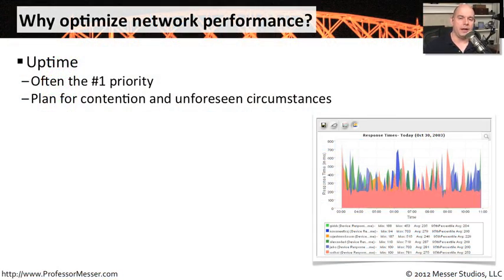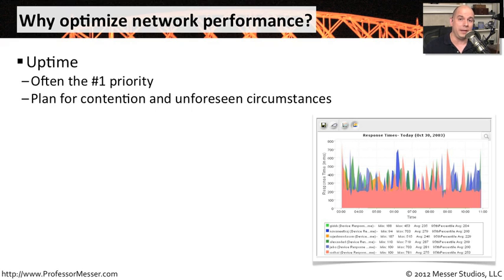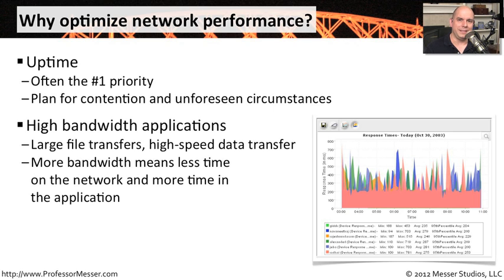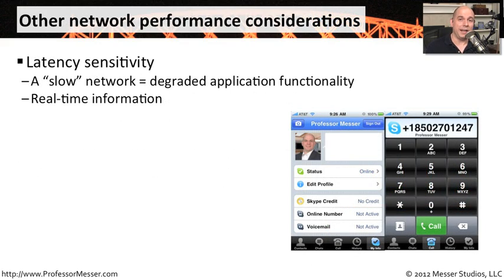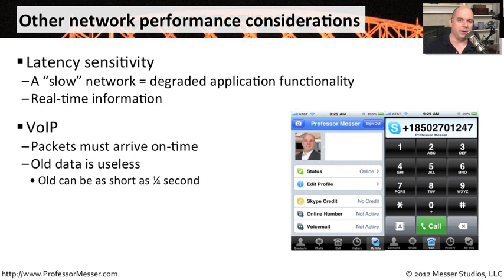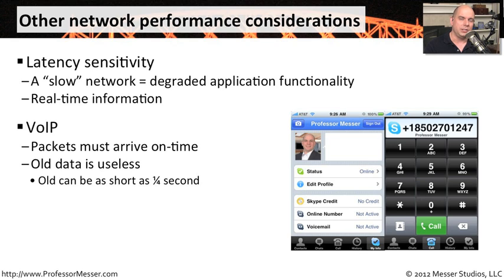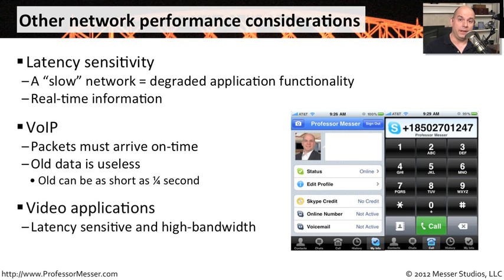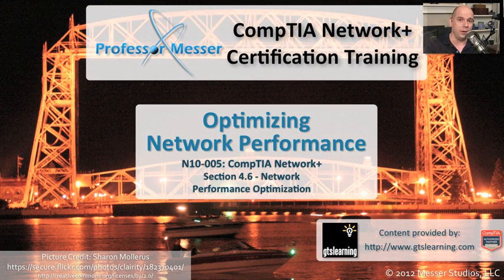Optimizing Network Performance - CompTIA Network+ N10-005: 4.6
All applications work differently, so it's important to optimize your network to account based on these variances. In this video, you'll learn the importance of network performance optimization and how different application types require different network resources.